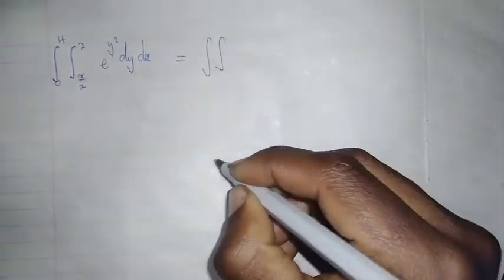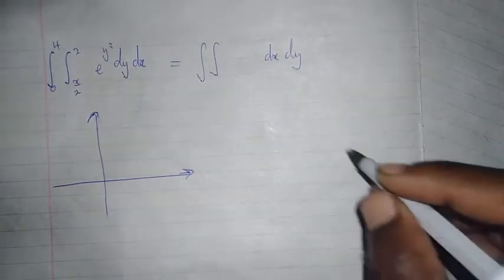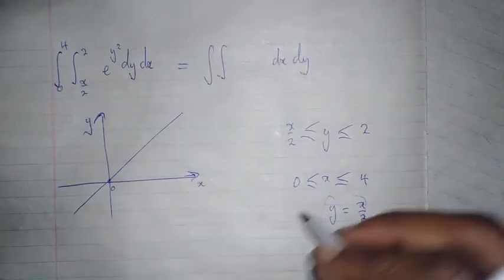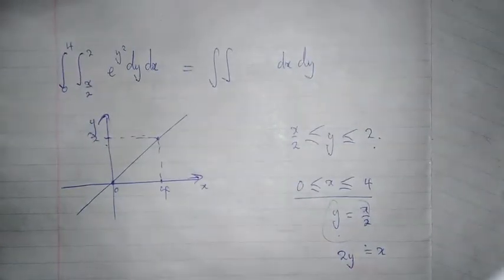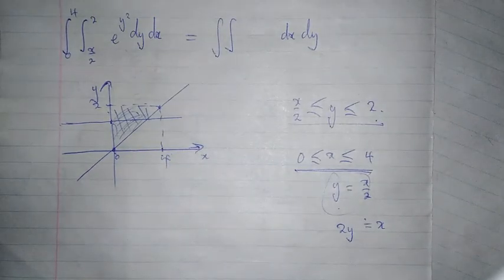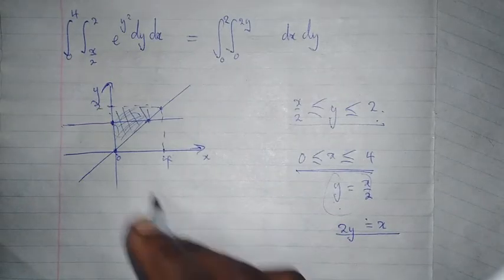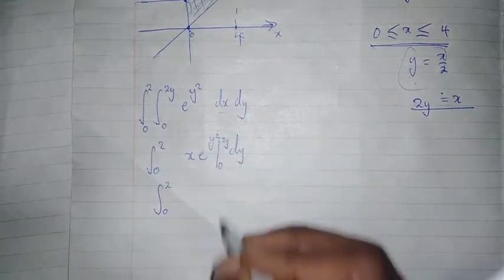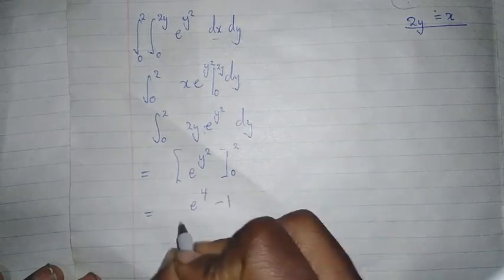Double integration of e^(y^2) and change of order of integration. ∬e^(y^2) dydx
The video takes you through the integration of e^(y^2),  sketching region of integration and also change of order of integration.  ∬e^(y^2)  dydx
multiple integrals in calculus/ engineering mathematics

on how to sketch a region of integration of double integrals in detail.